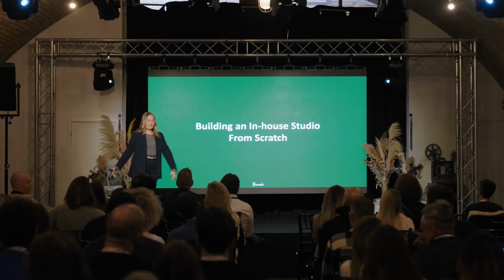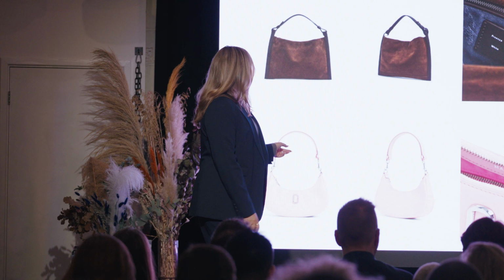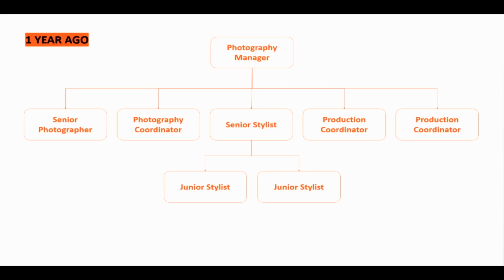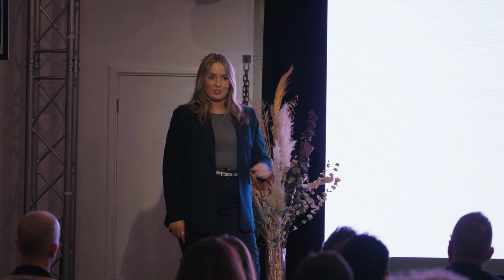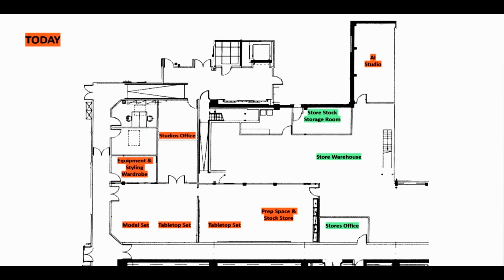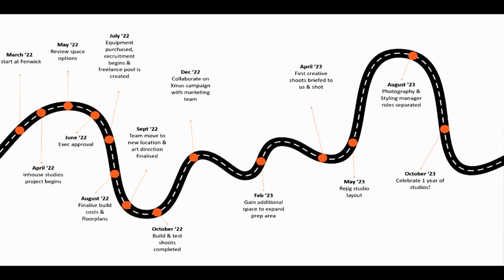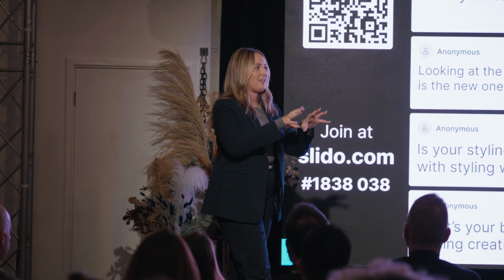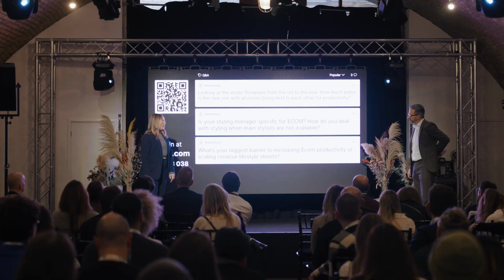Building In House Studio From Scratch I Morgan Williams I FLOW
Have you ever envisioned creating your dream studio? Morgan Williams, Photography Studio Manager at Fenwick, took on this challenge not too long ago and executed it brilliantly. Now, she's eager to share the story behind the studio's build out with you. Get ready to hear about the exciting highlights, as well as the challenges and important considerations involved.

Speaker: Morgan Williams, Photography Studio Manager, Fenwick
Moderator: Thomas Ladefoged, CEO, Pixelz

What is FLOW? FLOW is more than an event. It’s a place where the creative industry can connect and inspire one another with unique content you won’t hear anywhere else, and a party-like atmosphere. It’s the perfect opportunity to connect with the post-production and creative industry.